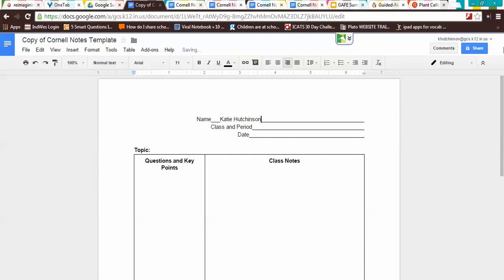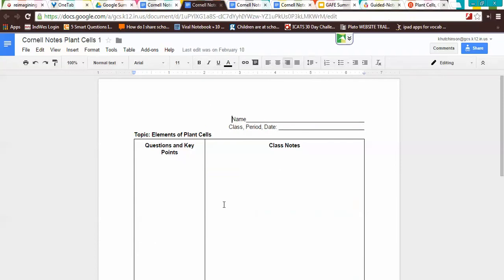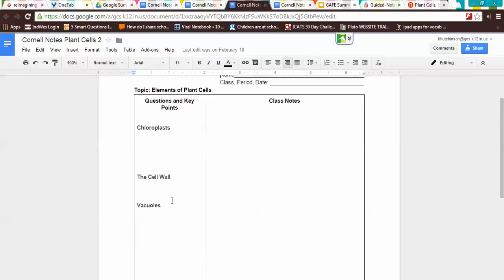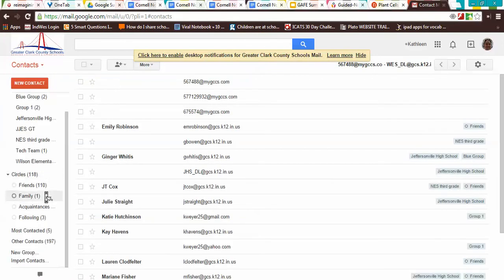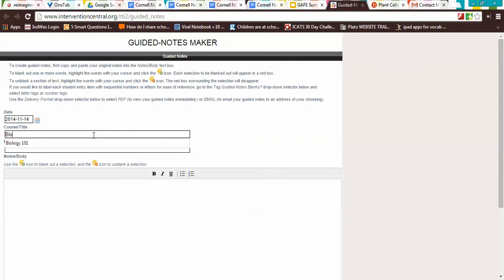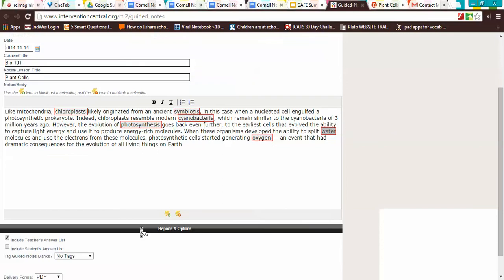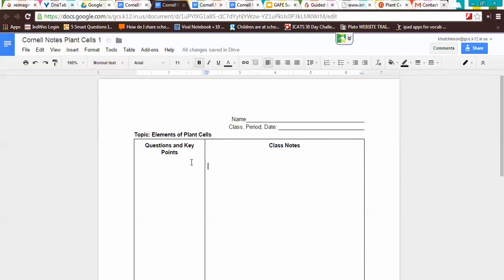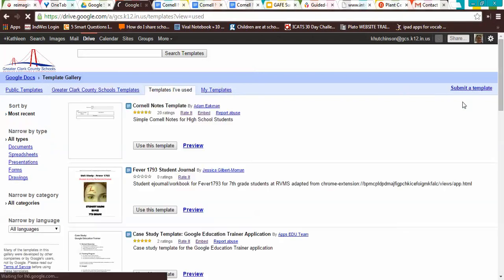Cornell Notes, Google Doc Templates and Differentiation